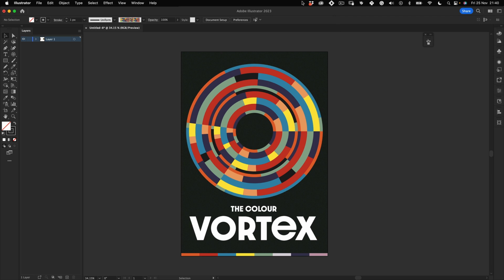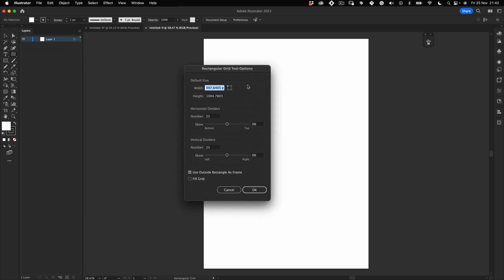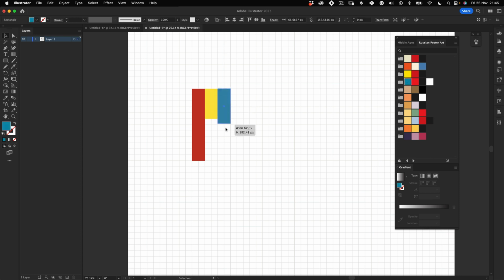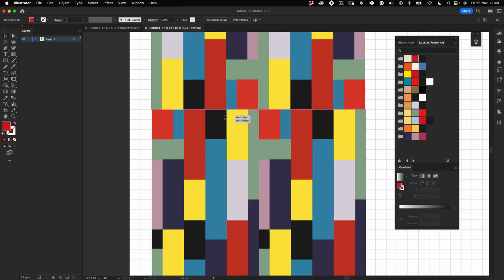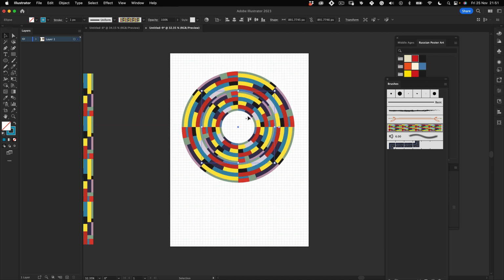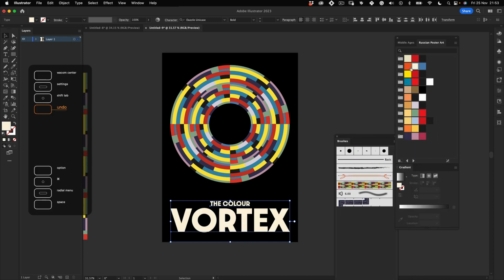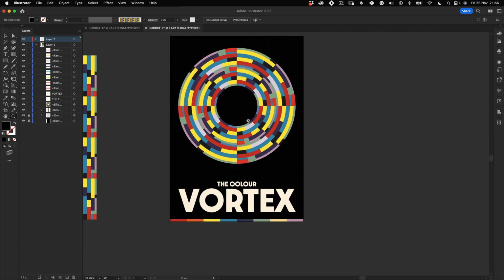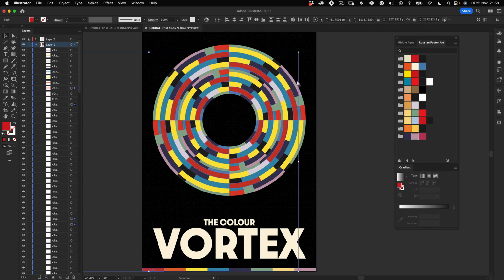Graphic Design Tutorial #023 Poster Design | Adobe Illustrator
Hi All, hope you enjoy today's tutorial! it's a quick one with great tools and nice visual! simple and fun!

Hope you enjoy it! let me know on the comments!

Much love!
M.

Today's though:

I've recorded this one twice, and still think it could be much better. I learned that being done is better than perfect and that to be good at anything we need those 10 thousand hours! Maybe I will need to make 10 thousand videos until one is good, until then! bare with me!